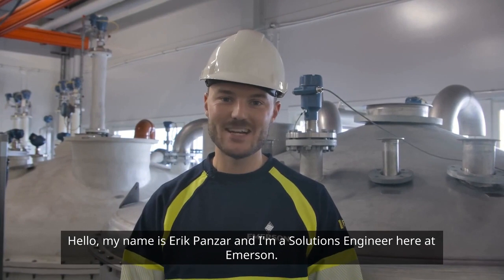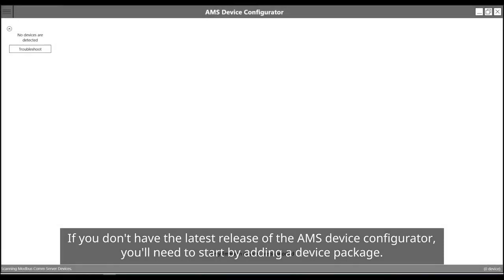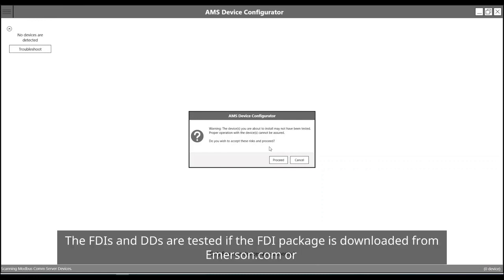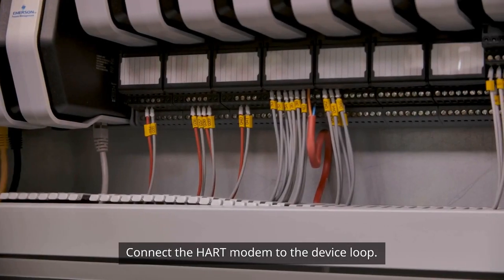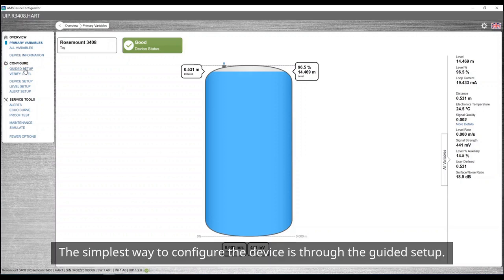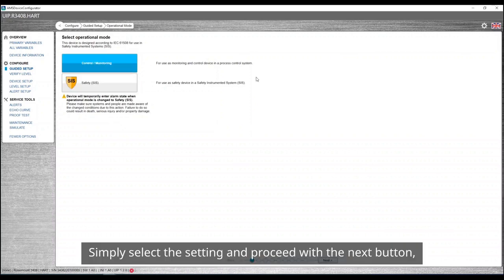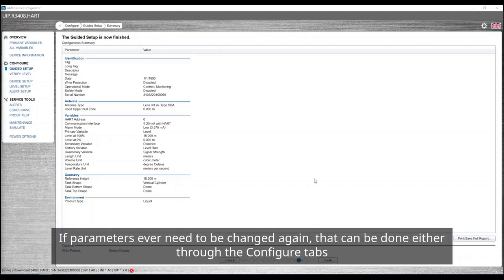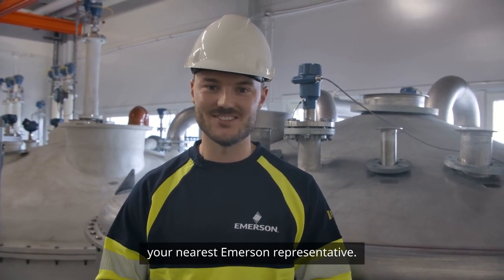How to Configure the Rosemount™ 3408 Non-Contacting Radar Level Transmitter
Erik Panzar, Solutions Manager at Emerson introduces this step-by-step video on how to configure the Rosemount 3408 Level Transmitter